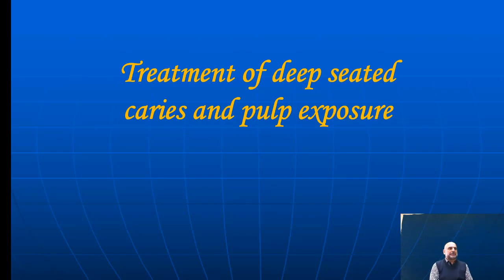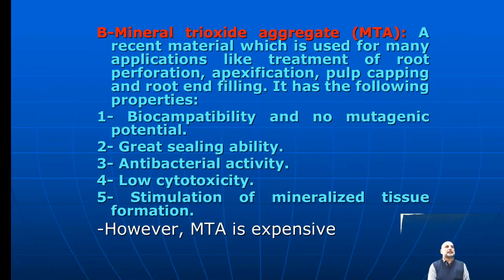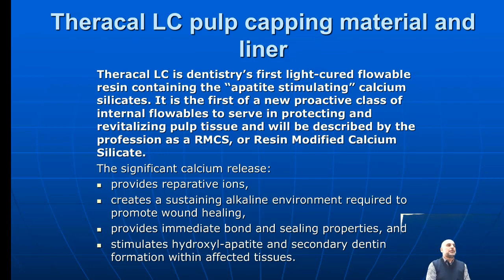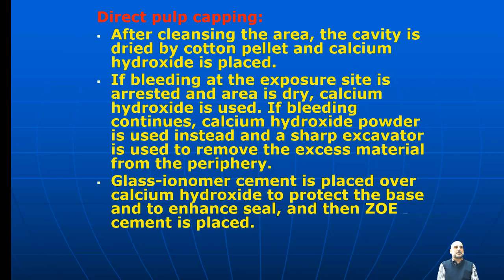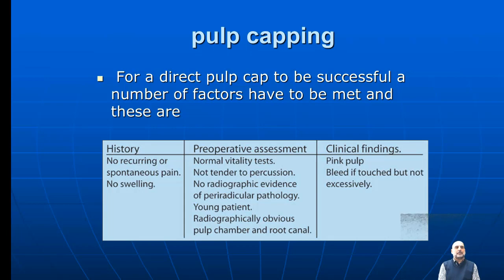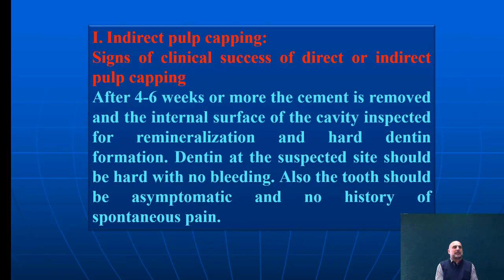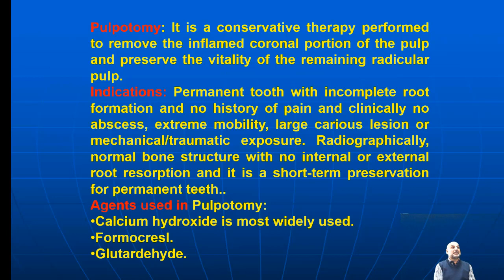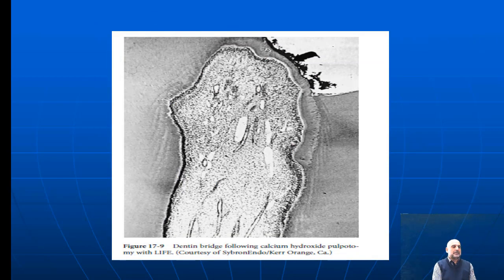محاضرة التدريسي اياد محمود عبداللطيف الاولى(معالجة الاسنان/لطلبة المرحلة الرابعة/كلية طب الاسنان)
جامعة الانبار
رئاسة الجامعة
قسم معالجة الاسنان
التدريسي اياد محمود عبد اللطيف
المحاضرة الاولى/معالجة الاسنان